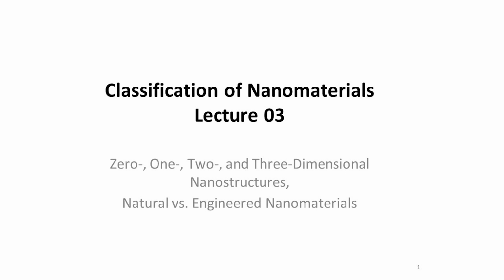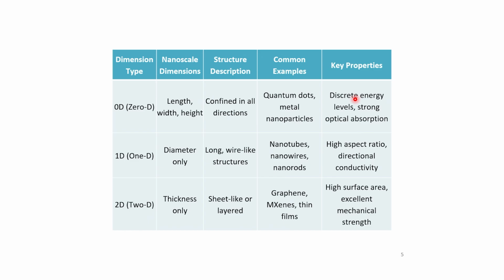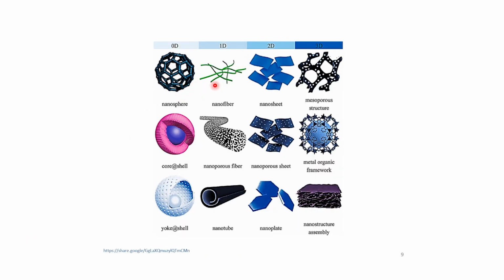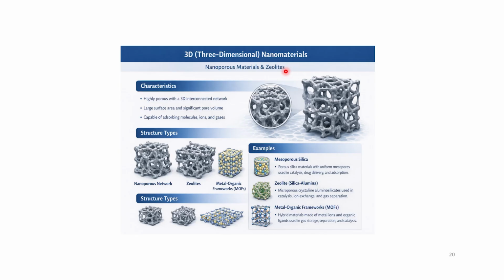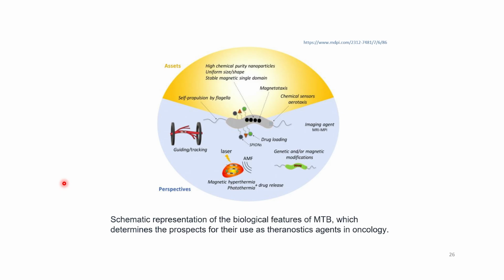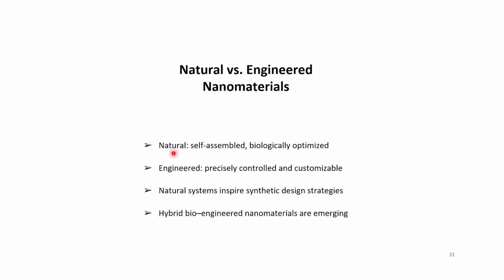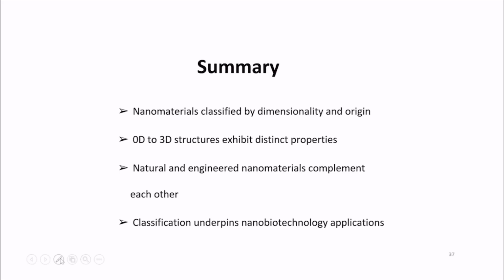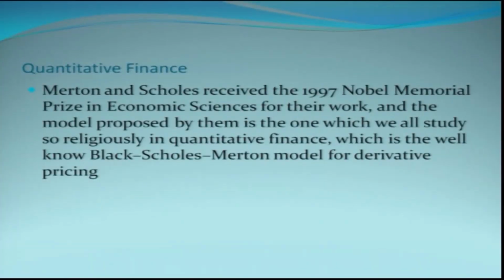Lec03: Classification of Nanomaterials